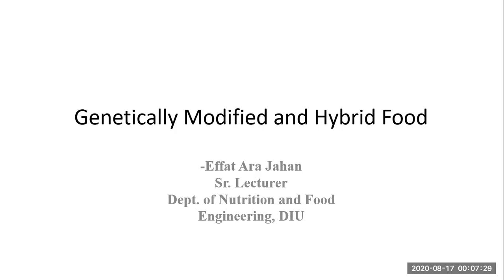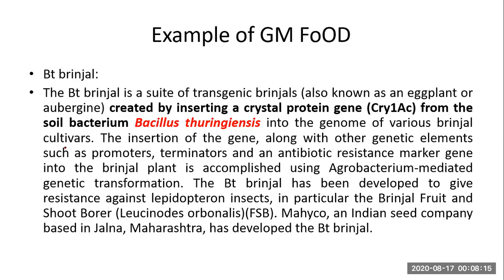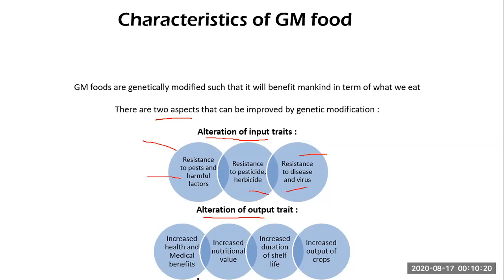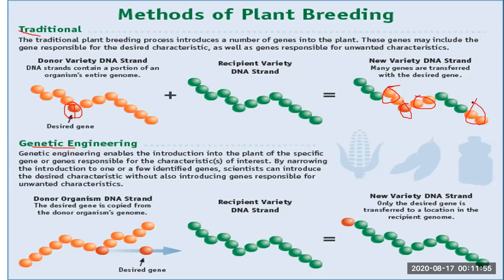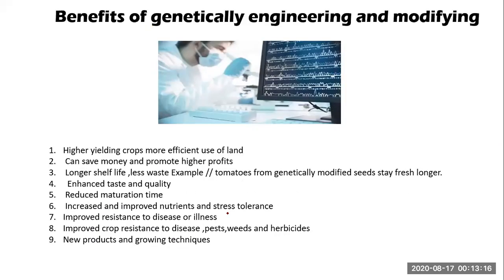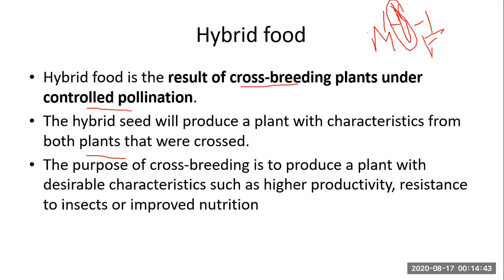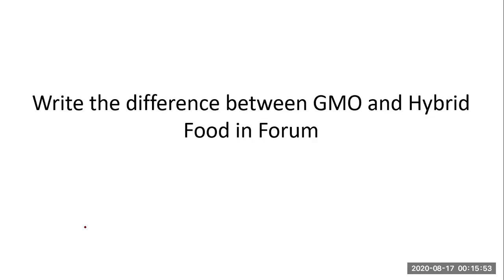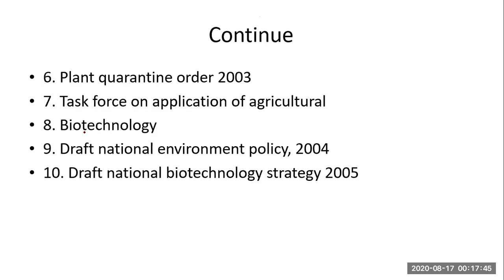Genetically modified an Hybrid Food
This video will discuss about GM and Hybrid Food.